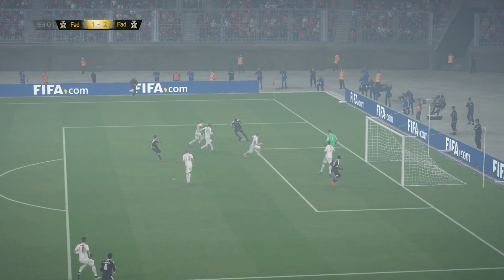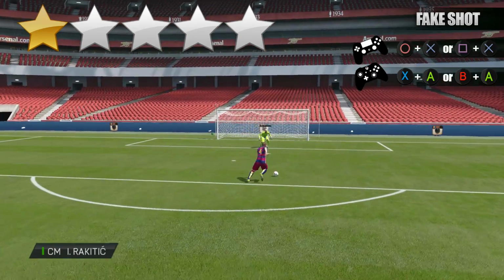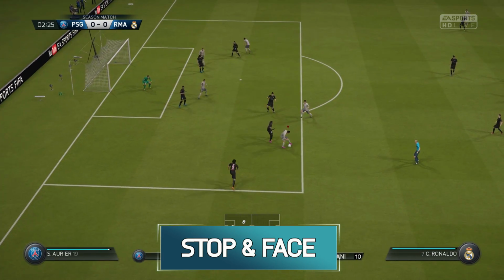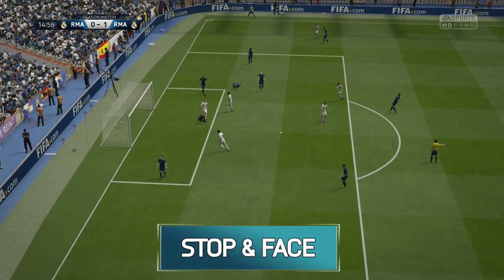FIFA 16 FAKE SHOT TUTORIAL / FAKE SHOT COMBOS / TIPS & TRICKS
FIFA 16 TUTORIALS & ULTIMATE TEAM